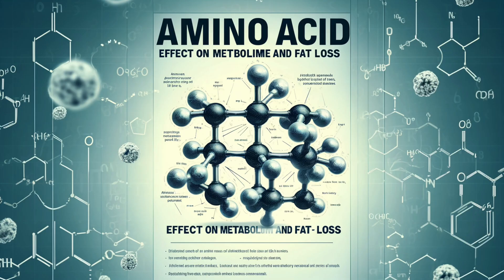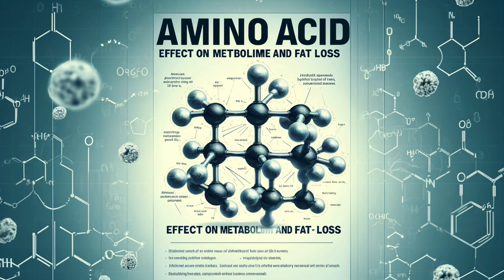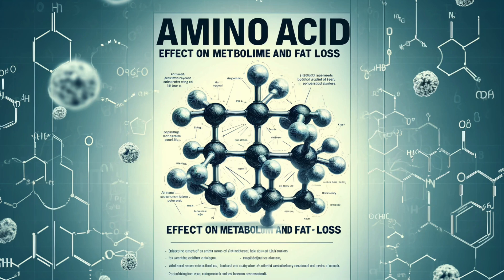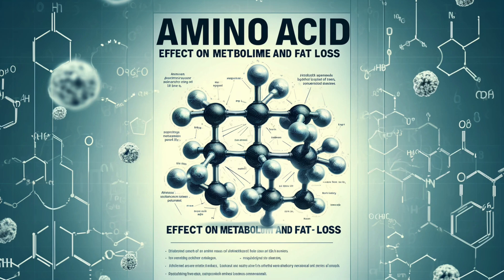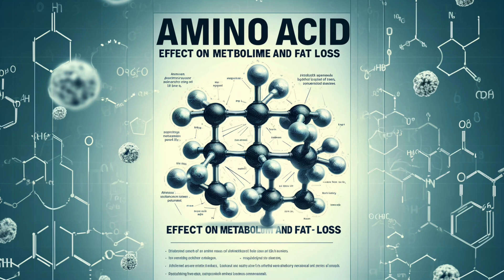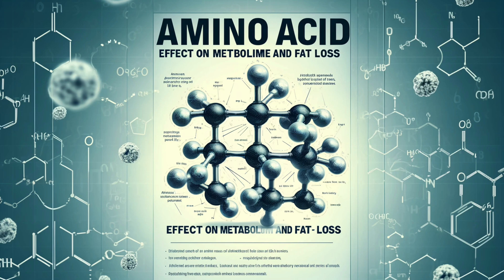Amino Acid effect on Metabolism and Fat Loss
Amino Acid effect on Metabolism and Fat Loss by PROPTA Founder / Joe Antouri CNS* MMPT